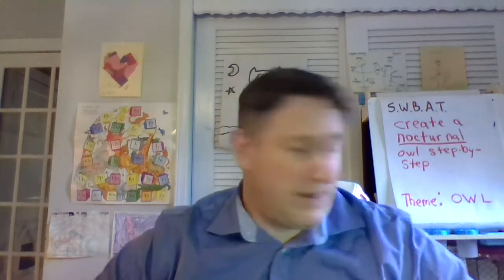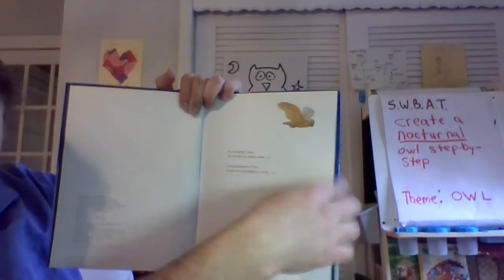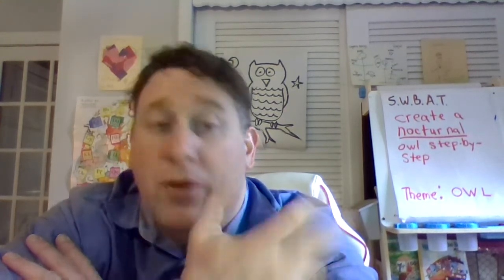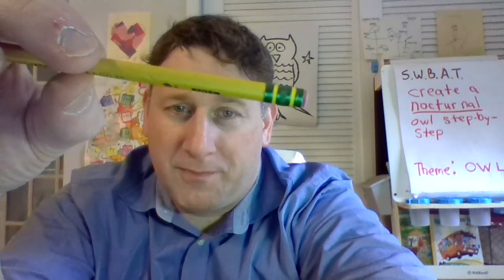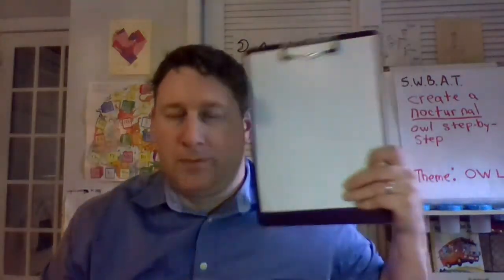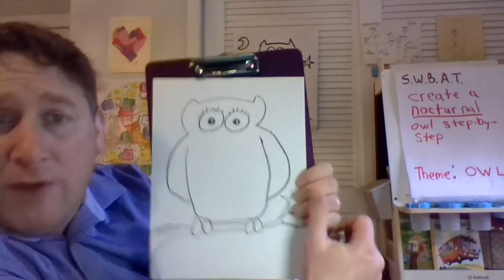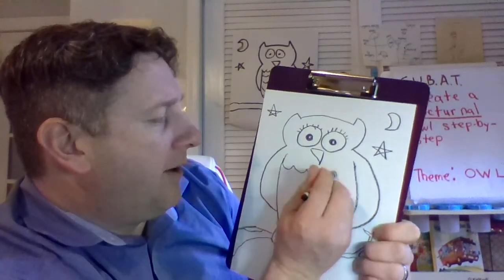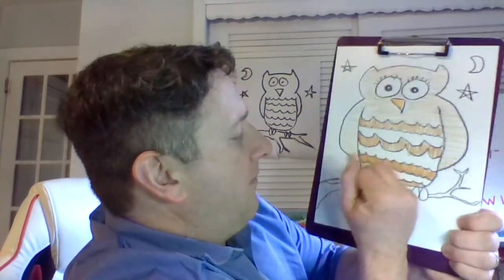3/15/21-3/19/21. Owl.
3/15/21-3/19/21. Owl.